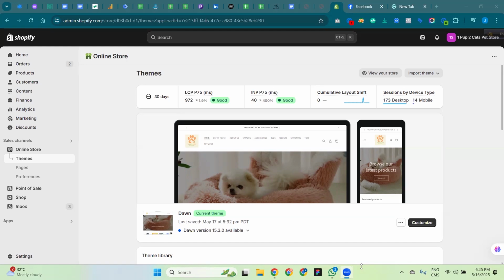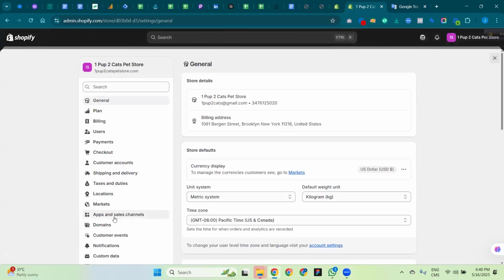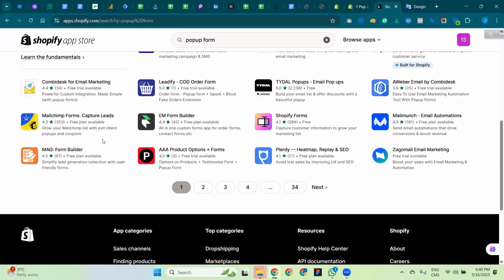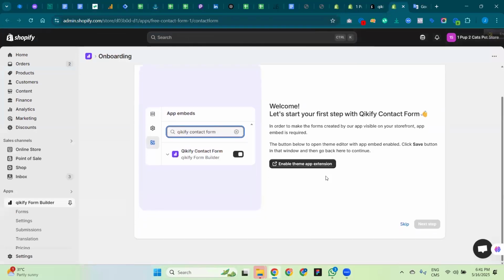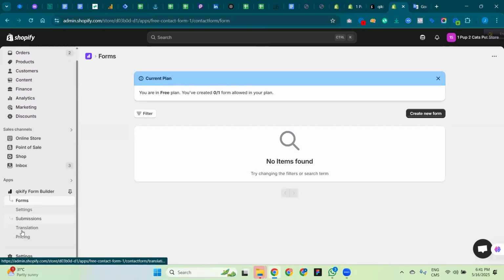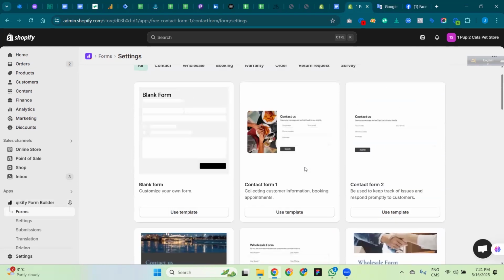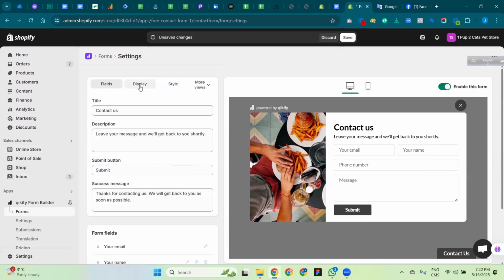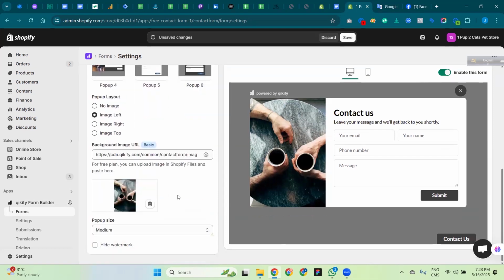How To Create A Smart Discount Popup On Shopify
How to create a pop-up form on your Shopify store to capture leads and boost conversions. Whether you want to collect email addresses, run a special promotion, or just engage with your visitors — this tutorial will walk you through the entire process step-by-step.